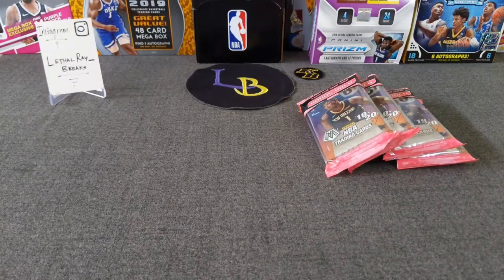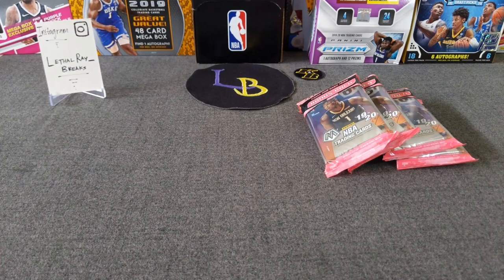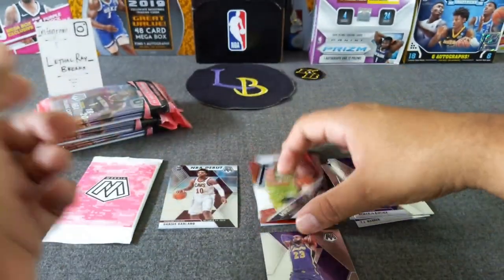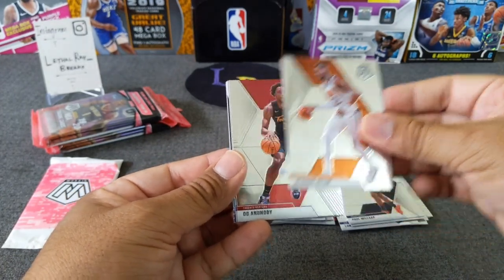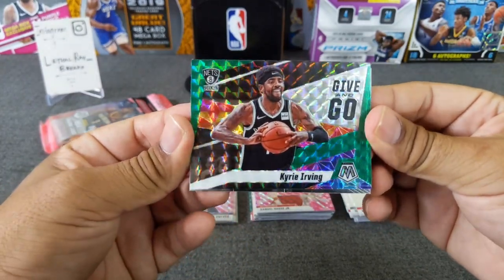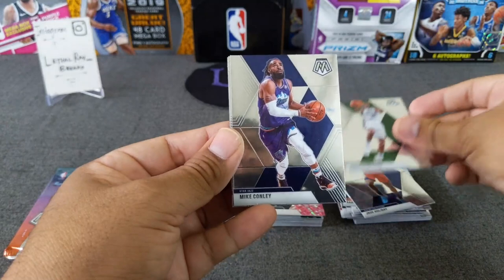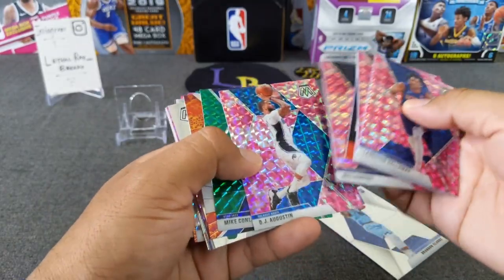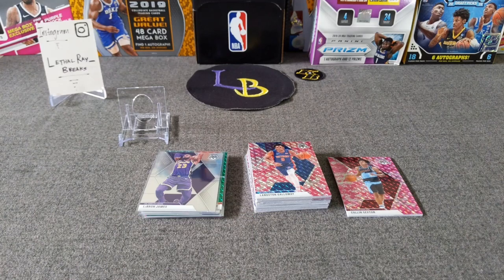Round 2 of 3 - Full box of 2019-20 Mosaic Basketball Cellos ** LeBron + Zion **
Welcome to another opening, today we're ripping a FULL BOX of 19-20 Mosaic Basketball Cellos!!! This is round 2 of a 3 part series, let's see if we can get some luck and hit some bangers with our second try at this!

3. Winner will need to either email or DM via IG to claim prize (up to 1 week)
4. The prize will be sent in a plain white envelope, no tracking